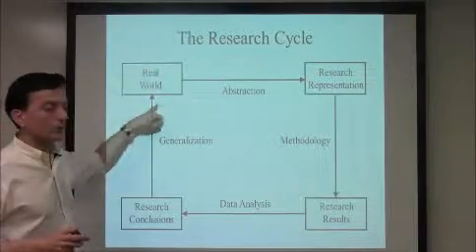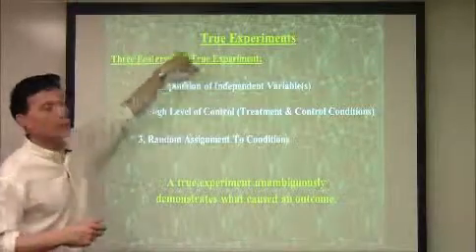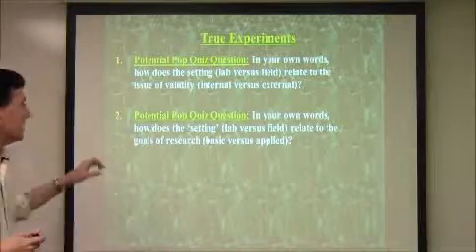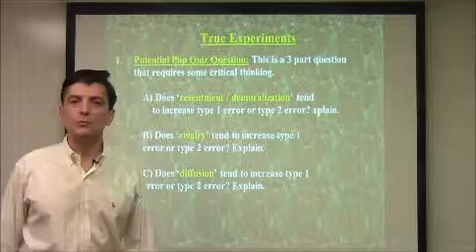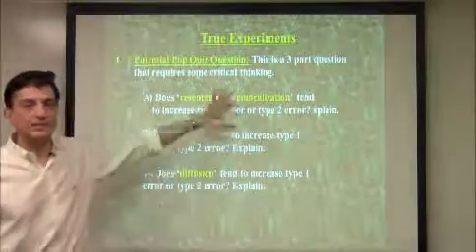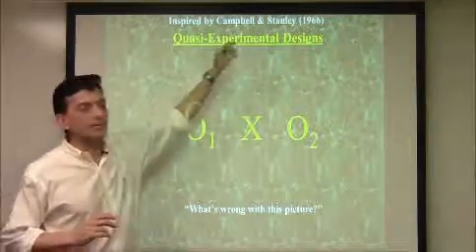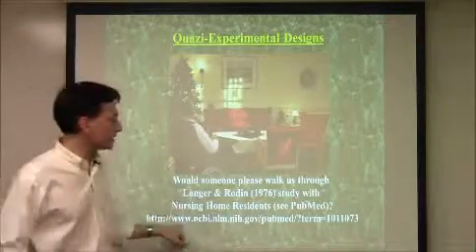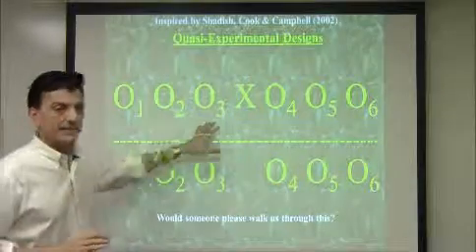Quazi Experimental Designs By Nestor Matthews